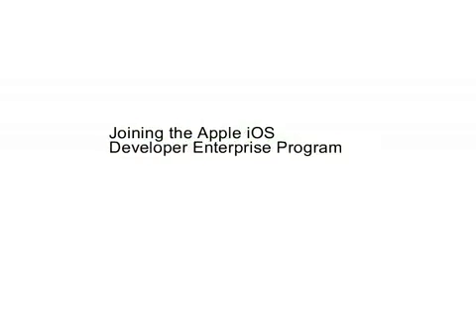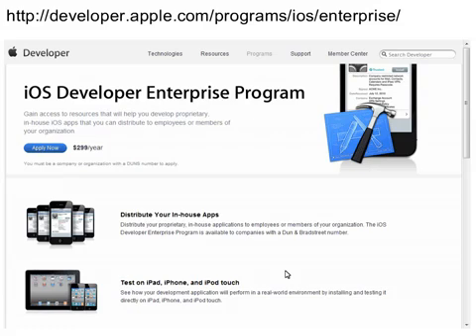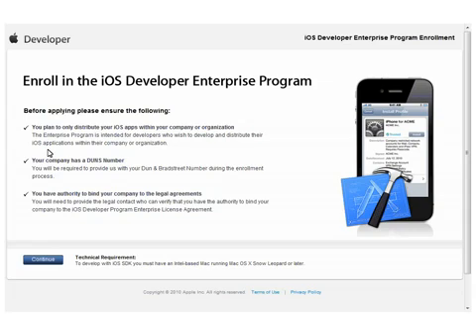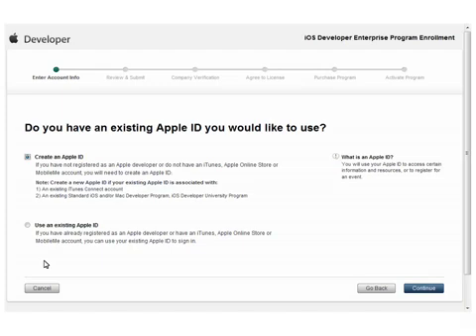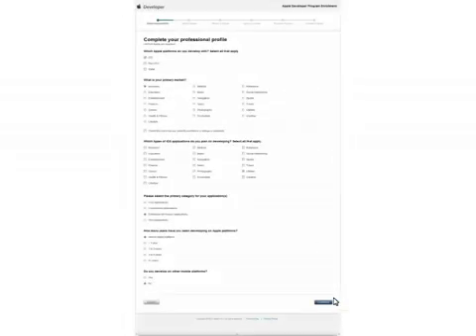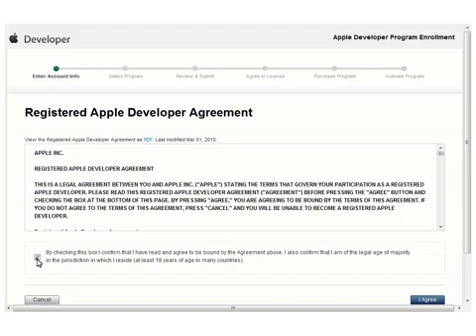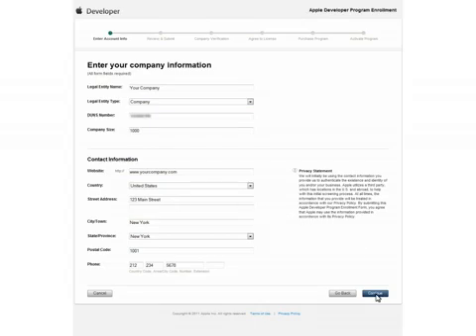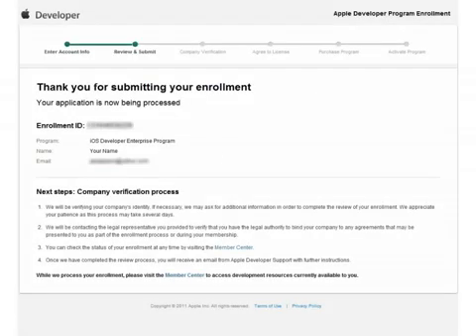Getting an Apple APNS Cert (Part 1) - Enrolling in Apple Enterprise Developer Program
Learn how to get an Apple APNS Certificate to manage your company's iPhones and iPads.

Part 1 - Enrolling in the Apple Enterprise Developer Program